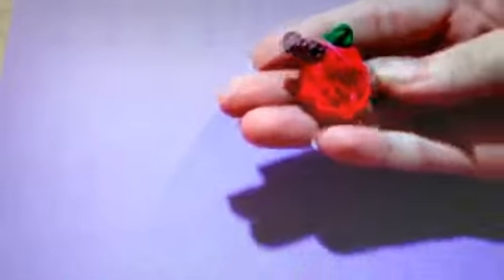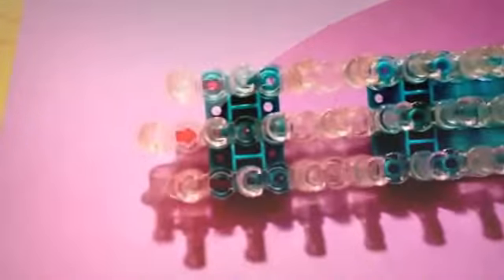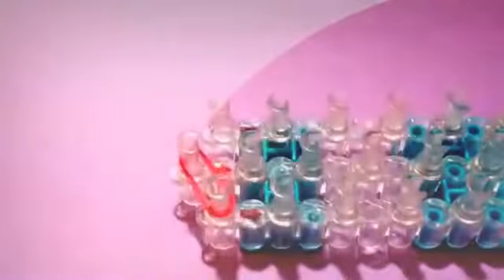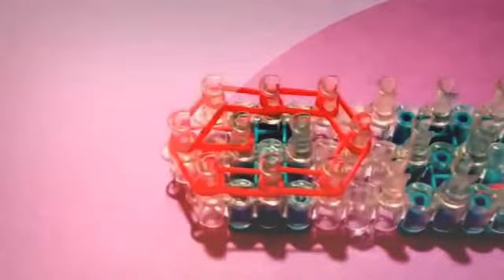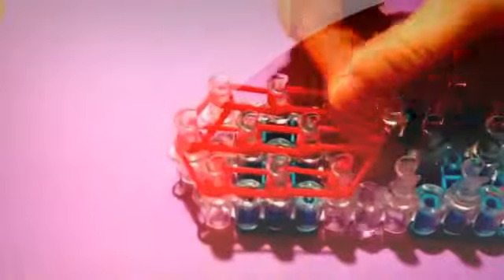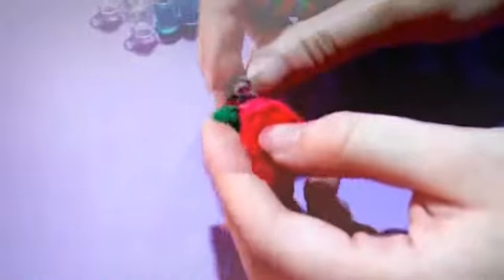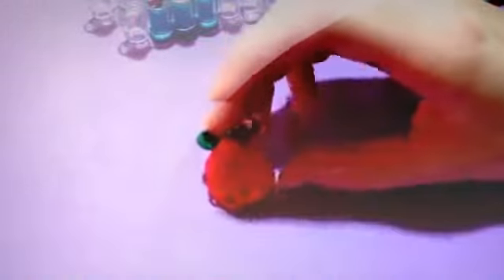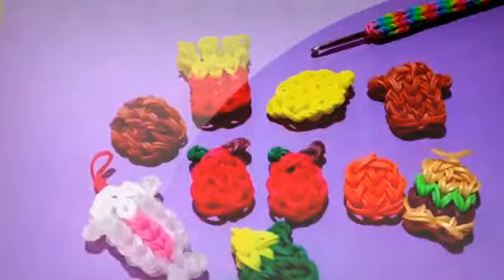How to Make an Apple Charm on the Rainbow Loom Original Design